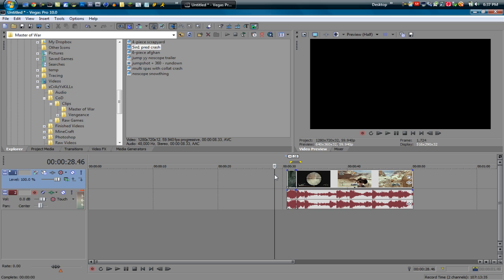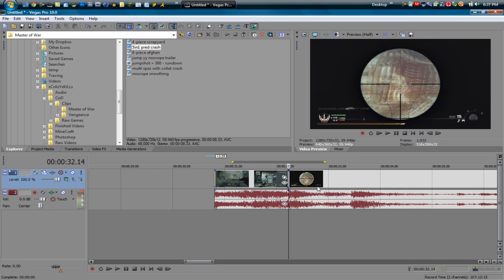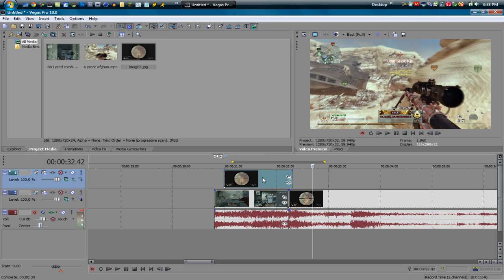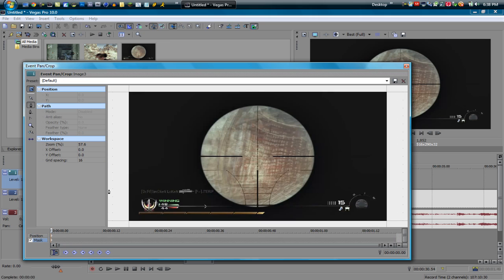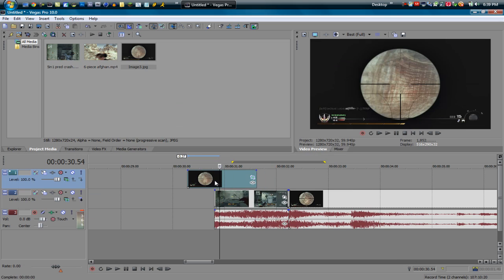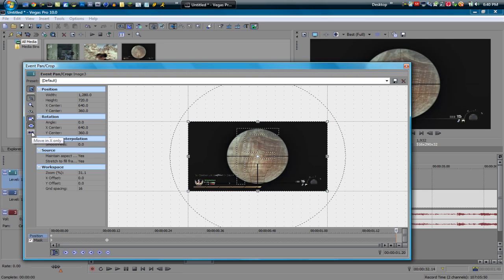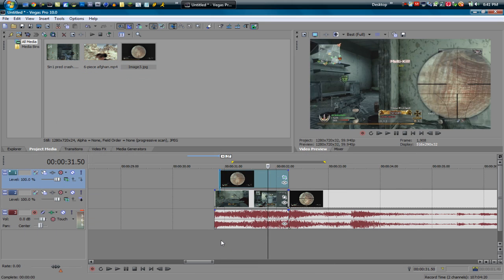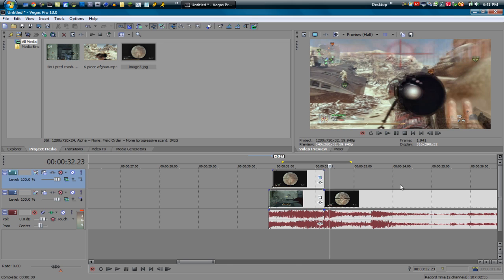Fly-In Scope Transition | Sony Vegas Tutorial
How to do a cool Fly-In Scope Transition! :)